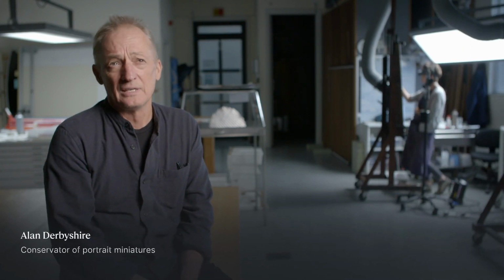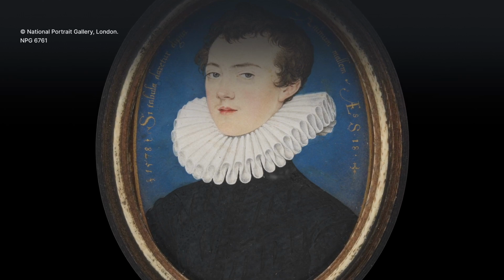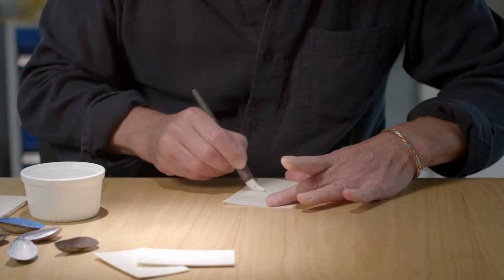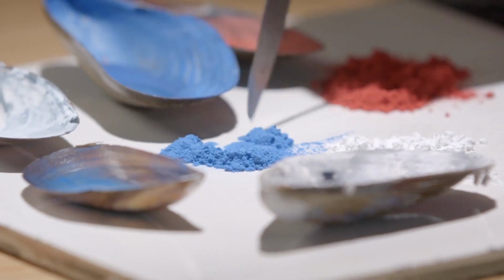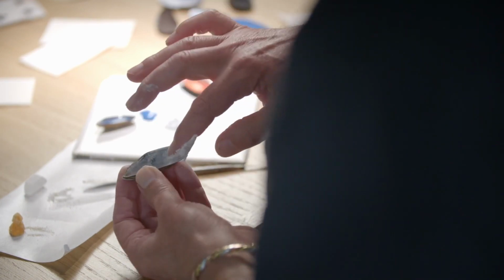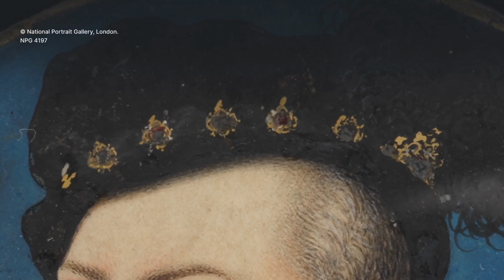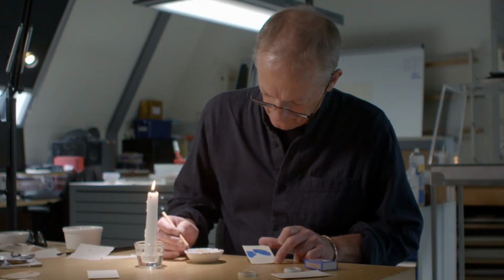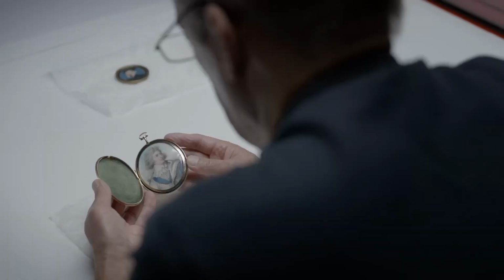Audio-described: Discover the techniques used to create portrait miniatures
This is an audio-described version of a film where a conservator of portrait miniatures, Alan Derbyshire, demonstrates the techniques used in making miniatures.